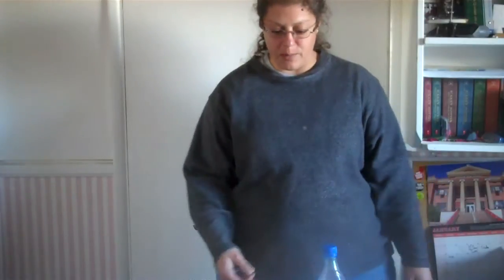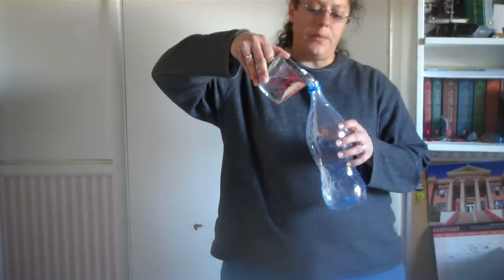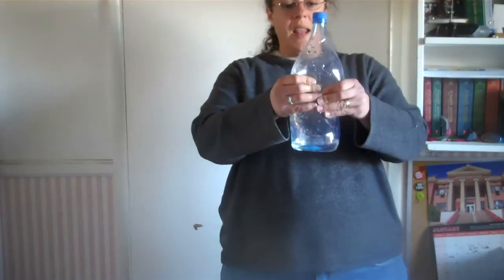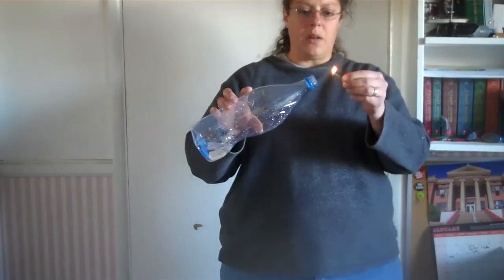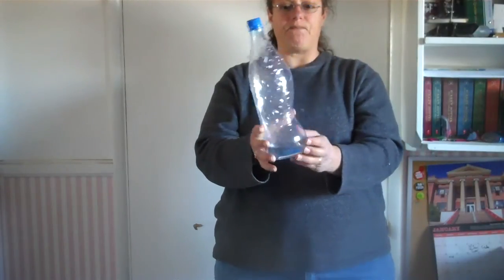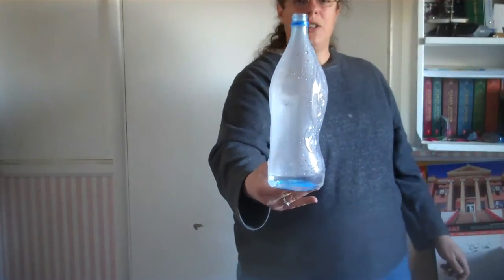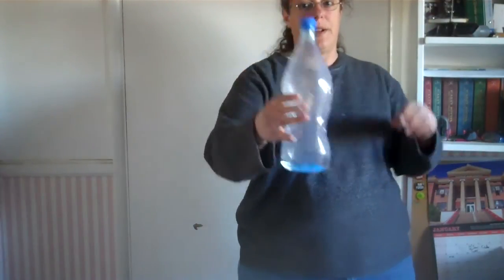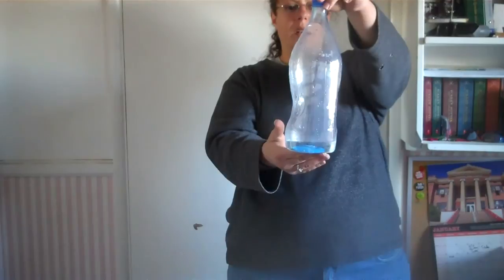Cloud Formation Lab